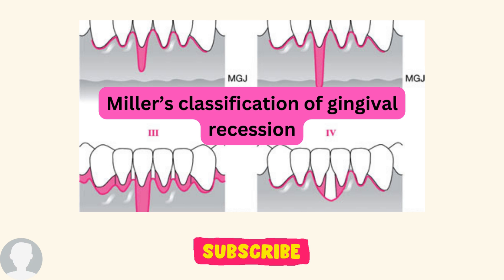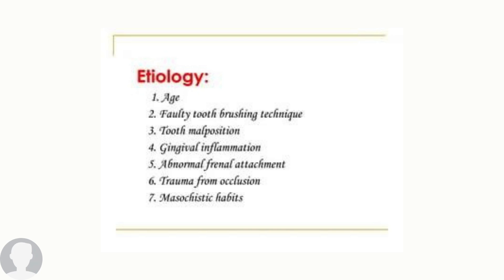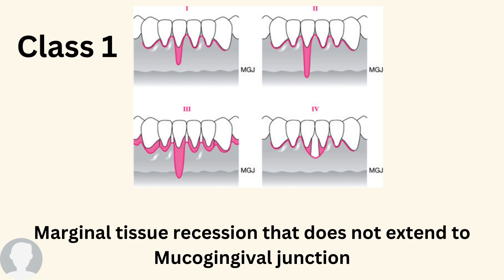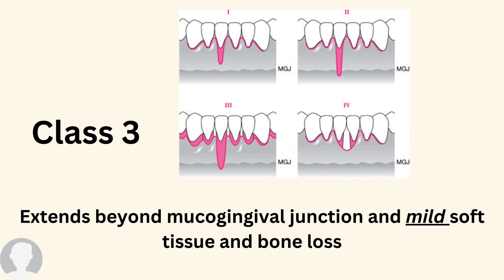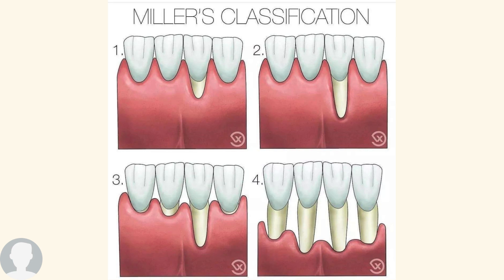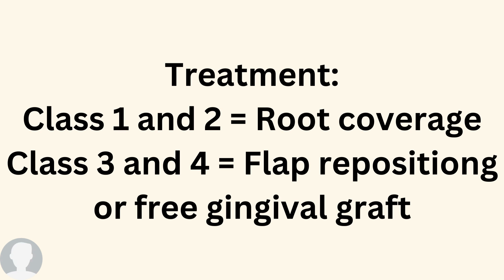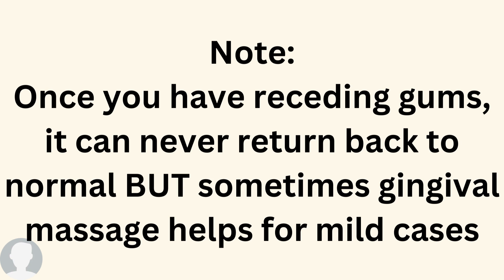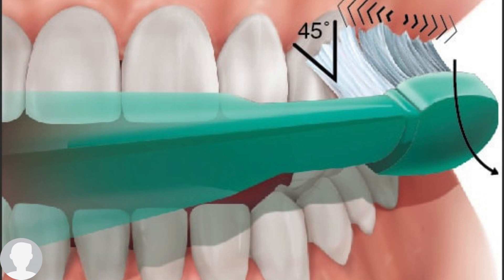What is Miller's Classification of Gingival Recession?